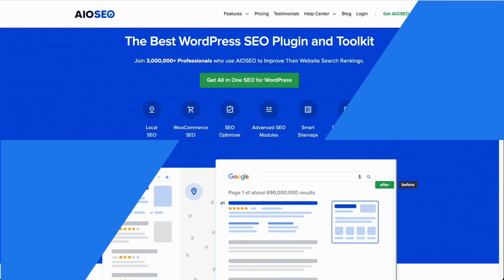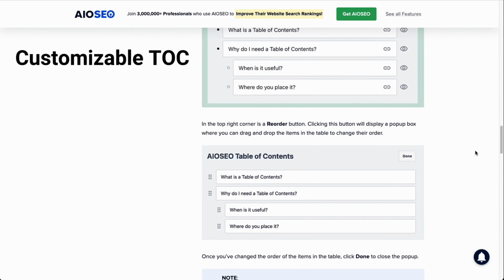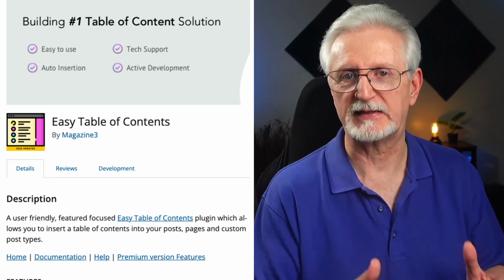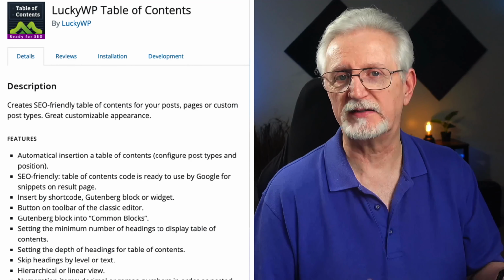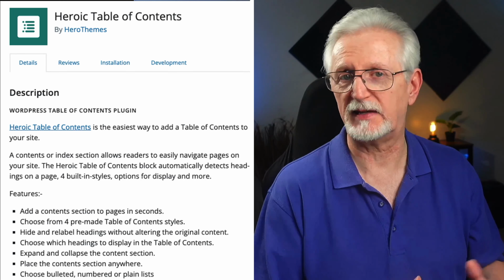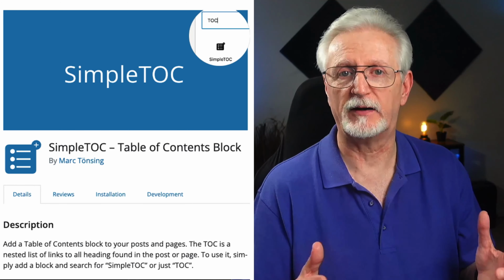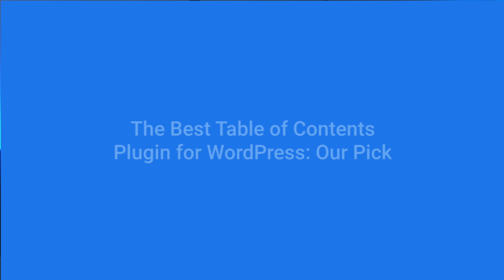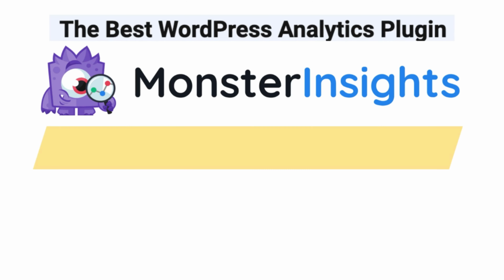6 Best WordPress Table of Contents Plugins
Here are our list of 6 best WordPress table of contents plugins to keep readers engaged and boost SEO.

➤ LINKS:
6 Best WordPress Table of Contents Plugins

10 WordPress SEO Optimization Tips to Grow Your Business

How to Measure SEO Performance With Google Analytics in WordPress

All in One SEO Pack - Best WordPress SEO Plugin and Toolkit

How to Create a WordPress Sitemap (The Easy Way)

Blog Post SEO Checklist: How to Write & Optimize Blog Posts

00:00 Introduction
00:18 How a Table of Contents Plugin Helps SEO
00:43 1. All in One SEO (AIOSEO)
01:34 2. Easy Table of Contents
02:08 3. LuckyWP Table of Contents
02:43 4. Heroic Table of Contents
03:12 5. SimpleTOC
03:39 6. Ultimate Blocks Plugin
04:09 Best Table of Contents Plugin for WordPress